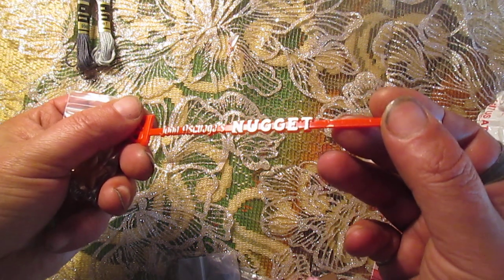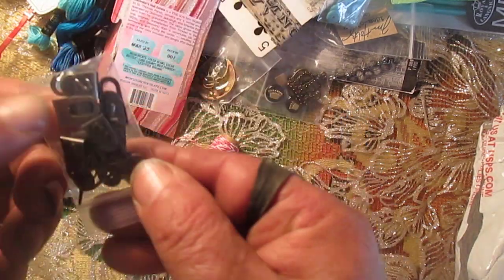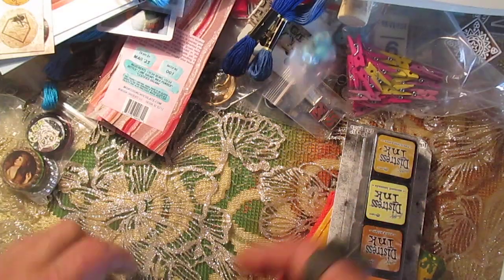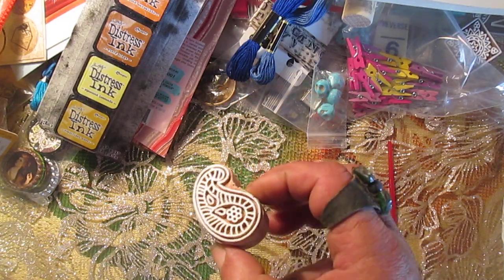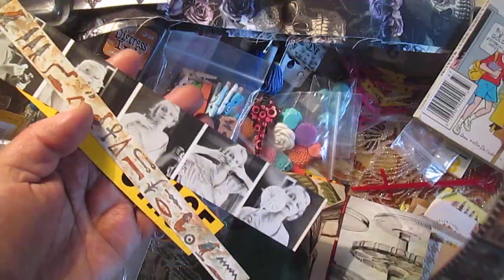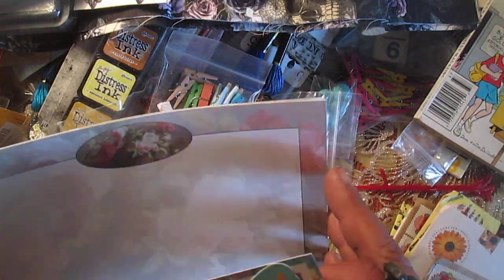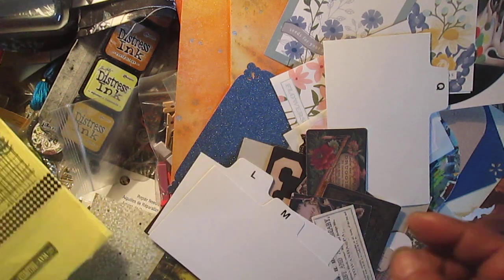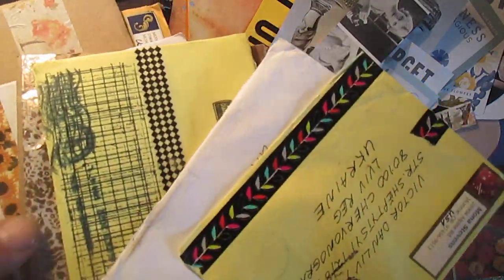SHOULD I GET USED TO ALL THIS OR NOT!?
The question, of course, is rhetorical and general, but still I would like to know the answer to it. As you all know, you quickly get used to everything good and happy mail from friends is also a pleasant thing...